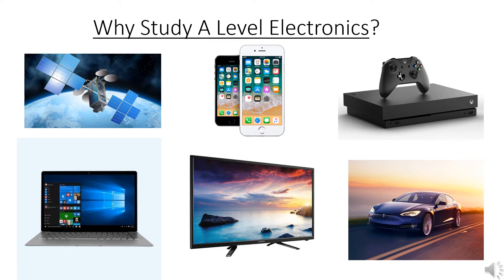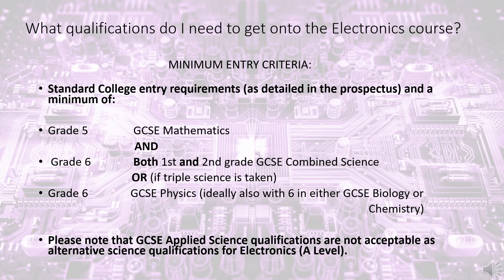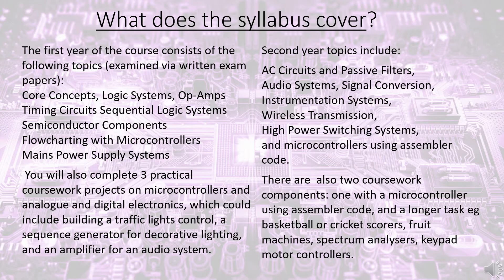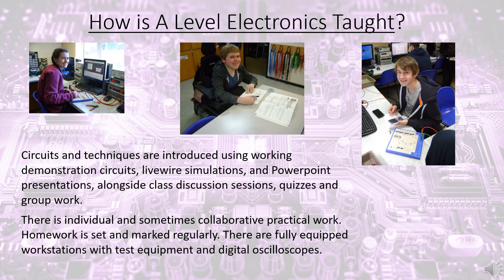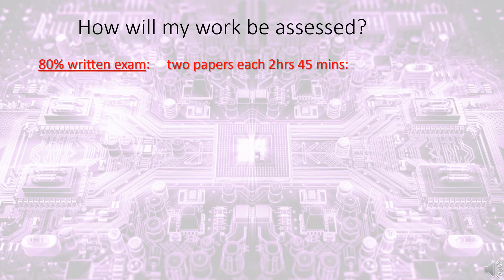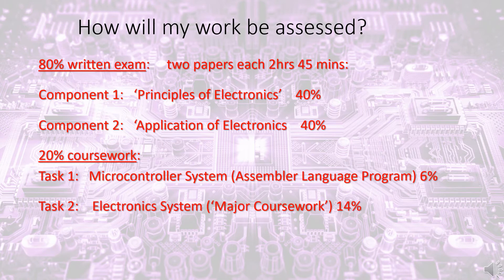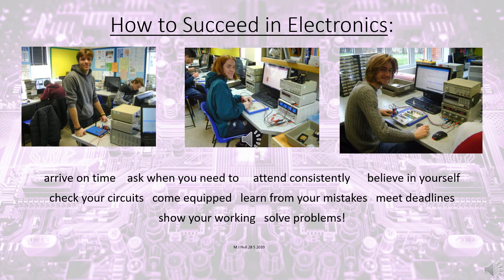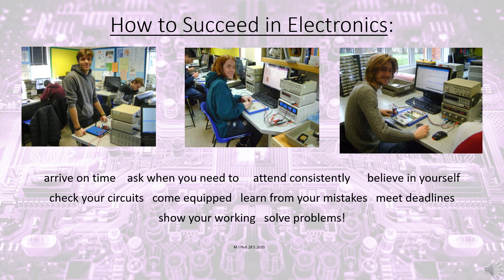ELECTRONICS A LEVEL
A brief introduction the A Level Electronics course at The Sixth Form College Colchester